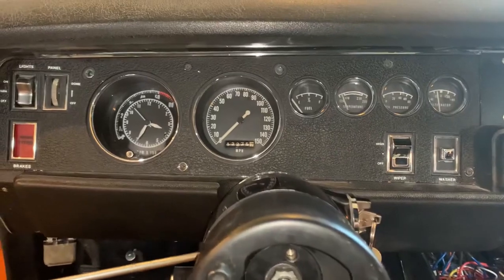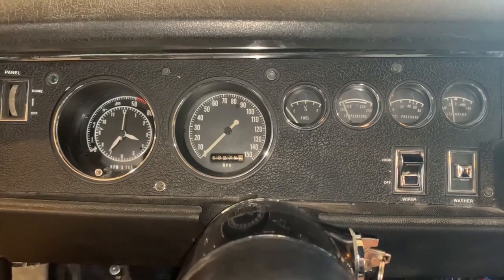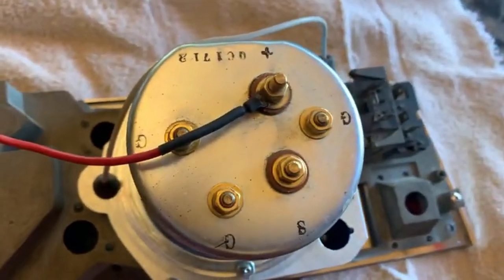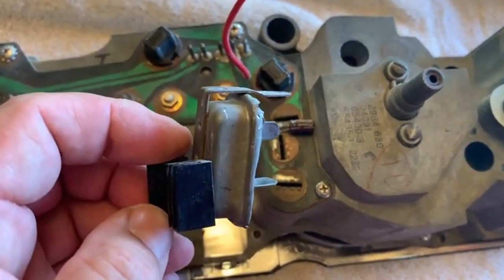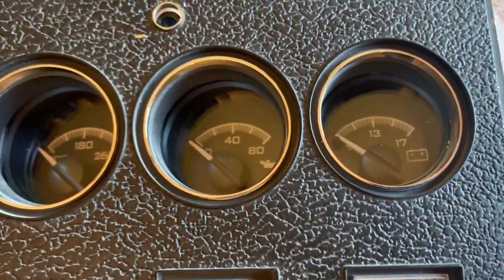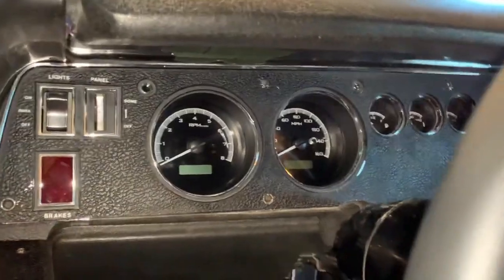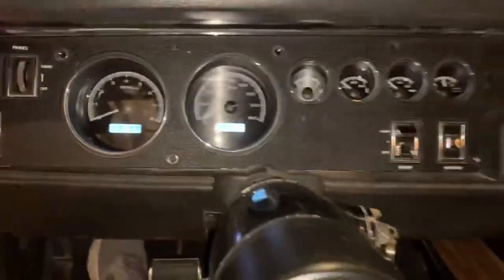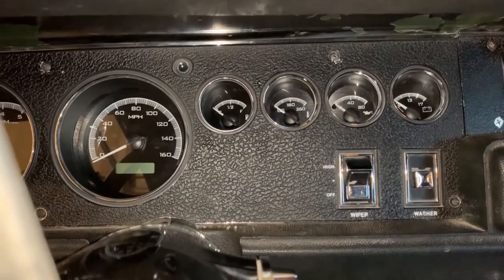1970 Plymouth Roadrunner gets a Dakota Dash Upgrade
In this video Cam upgrades the gauges on his 1970 Plymouth Roadrunner to Dakota Digital.  Providing a clean classic look with modern technology and accuracy.